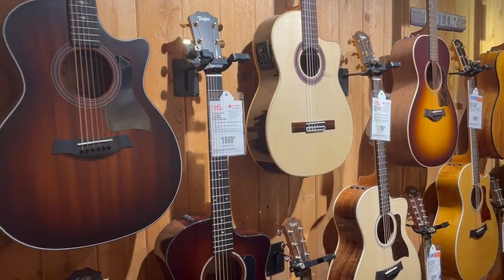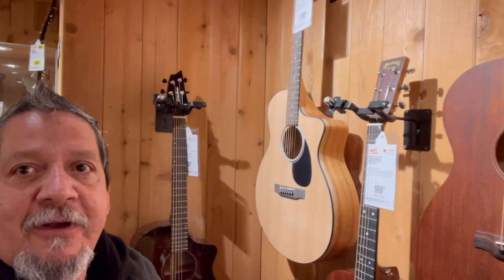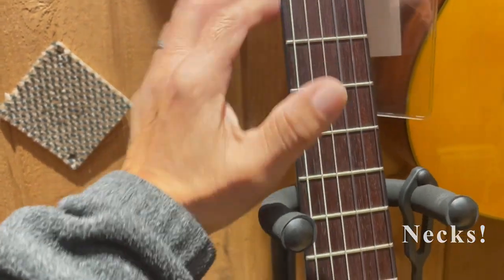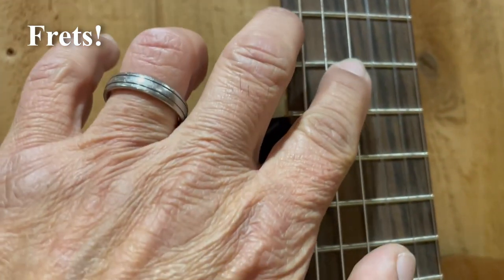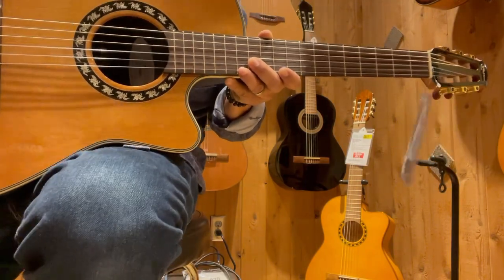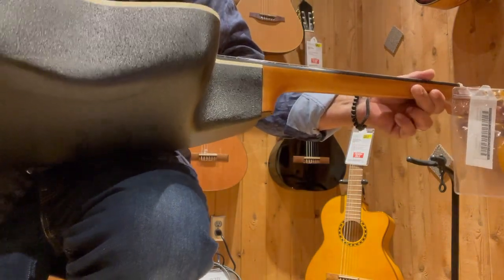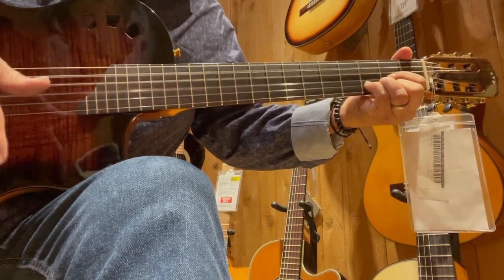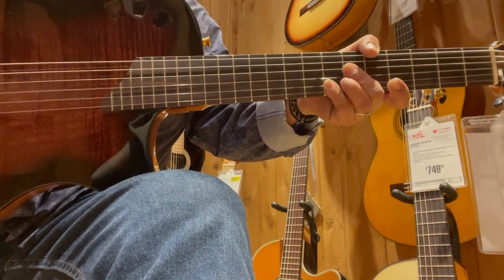Which Acoustic Guitar is for You : Tips on Types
Which acoustic guitar do you choose? What type is right for you? Where do you start?
Parlor, Dreadnought, Jumbo...Pardon the audio, while I'm in-store trying not to be a nuisance!
Buying an acoustic guitar can be overwhelming. Arm yourself with some basic tips before trying out the many acoustic models at your local store.
The NYLON strings offer that Classic/Spanish sound while the STEEL strings are more Cowboy/Campfire vibe.
Which one do you like?
The Cordoba STR AD model at the end there was bright and warm. Great ergonomics although fitted with a pick up; this new and improved design caught my attention. Would like to do a future review on this HYDRID acoustic.